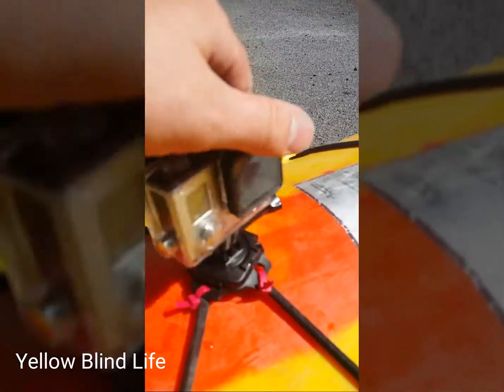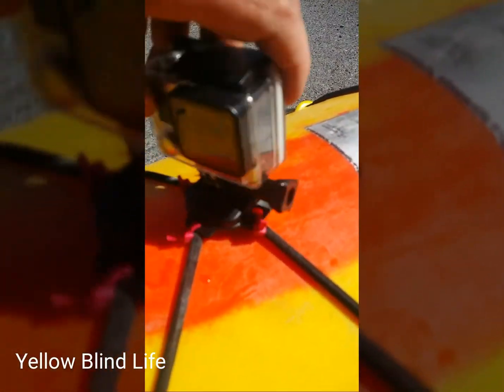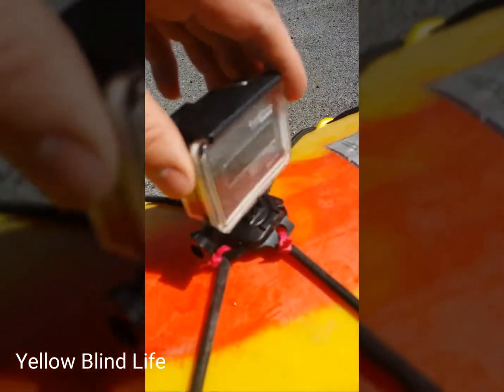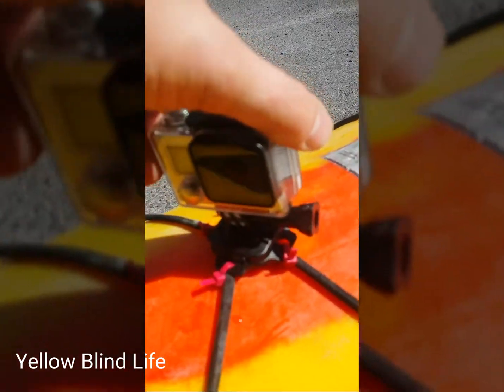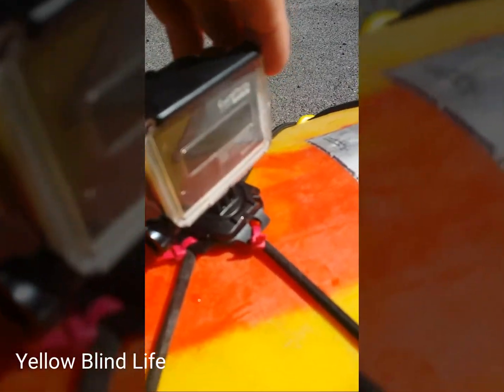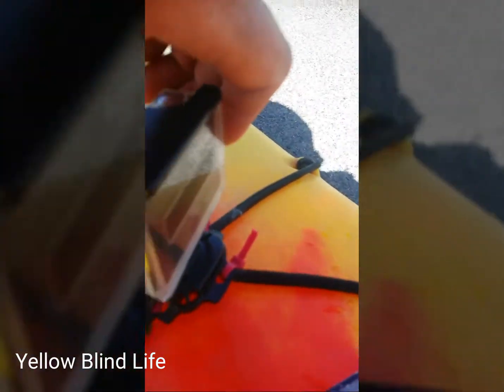Easy Gopro Kayak Mount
Used a 360 degree gopro helmet mount for a kayak mount. I drilled a hole in all four corners. Then zip tied helmet mount to my luggage bungees on my Dagger Kayak.
About 10 minutes to drill and zip tie onto my kayak.